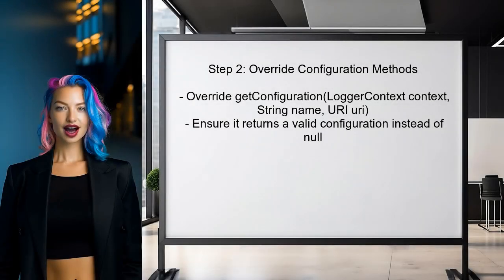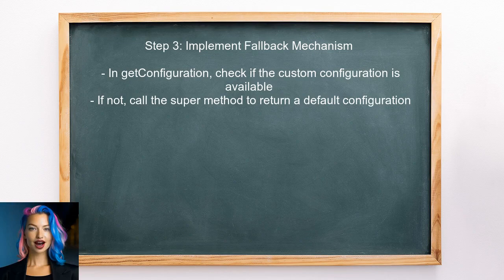Custom ConfigurationFactory with Log4j2: Integrating Configuration Files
In this video, we dive into the world of Log4j2 and explore how to create a Custom ConfigurationFactory to enhance your logging setup. We'll discuss the importance of integrating configuration files and how this approach can streamline your logging process, making it more efficient and tailored to your application's needs. Join us as we walk through the steps to implement this powerful feature and unlock the full potential of Log4j2 in your projects.

Today's Topic: Custom ConfigurationFactory with Log4j2: Integrating Configuration Files

Related to